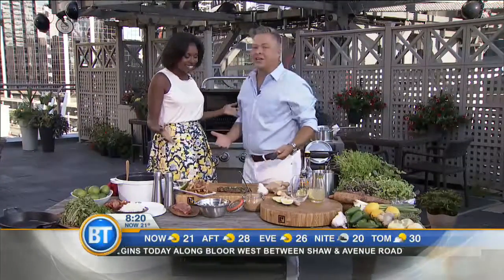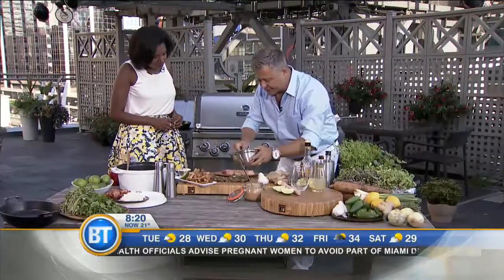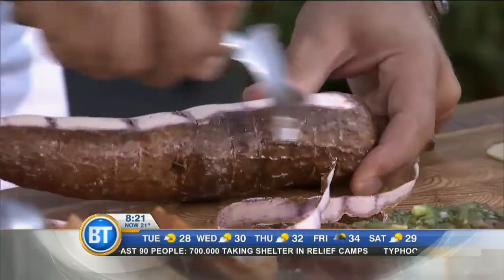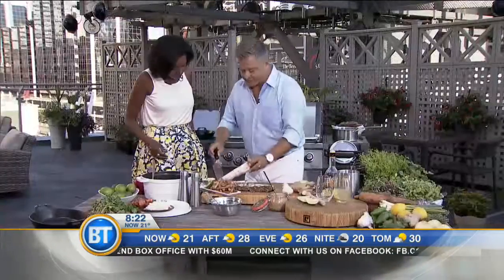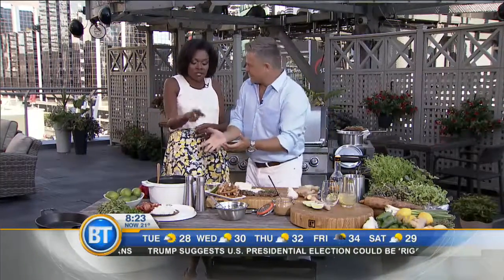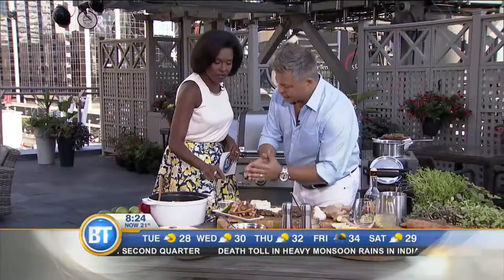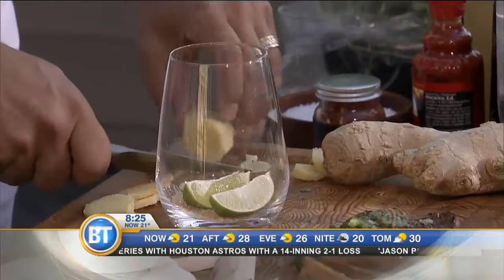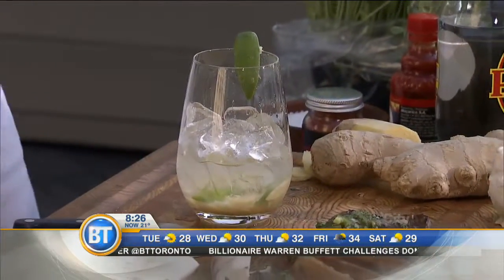Flavours of Rio with Chef Jonathan Collins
Chef Jonathan Collins is cooking up a taste of Rio as the world turns its eyes to Brazil for the Summer Games.